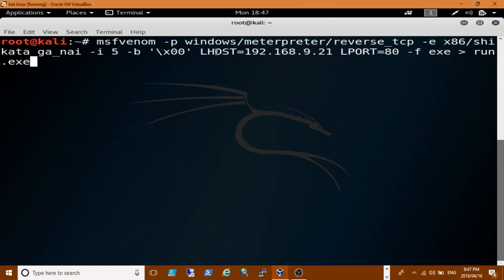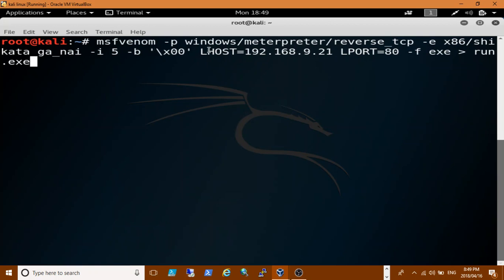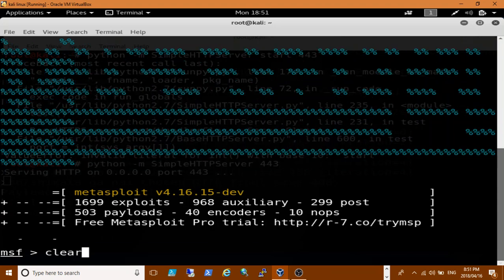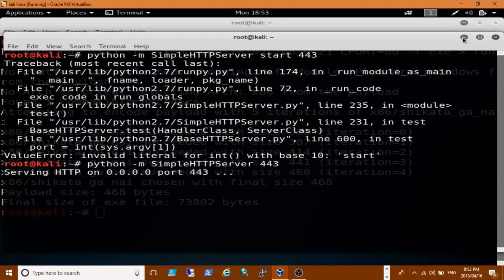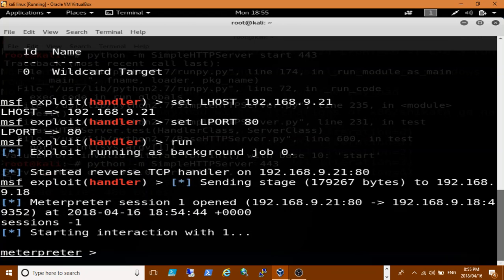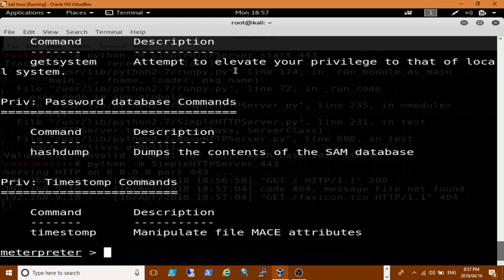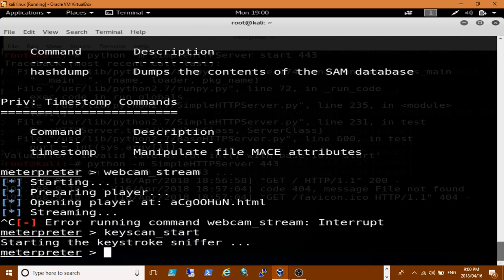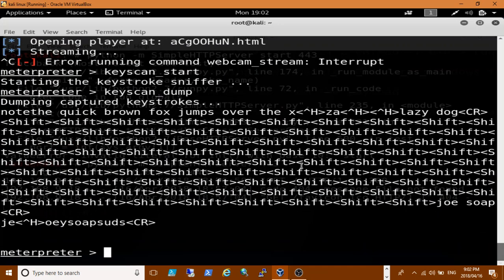Beginners guide to hacking with Metasploit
An introduction to Metasploit for absolute beginners this guide will tech you how to create a basic remote access trojan or RAT and get a meterpreter session.
NOTE: I do not accept responsibility for the use of this knowledge in illegal or unethical ways  all of the demonstration was carried out in my virtual lab and on my own network